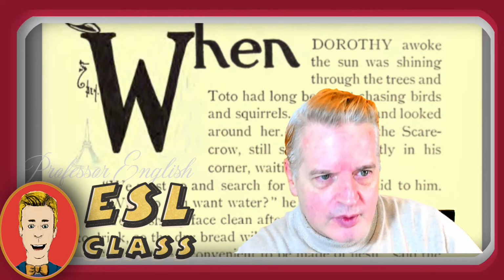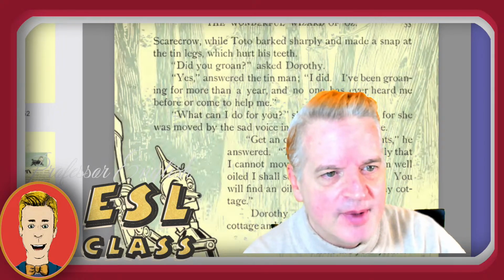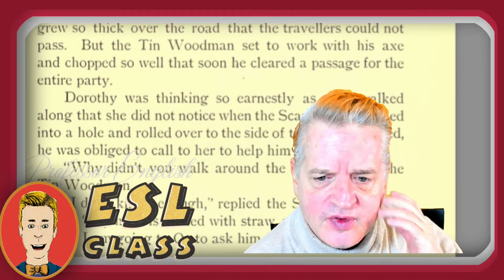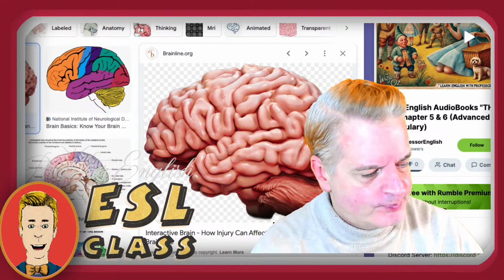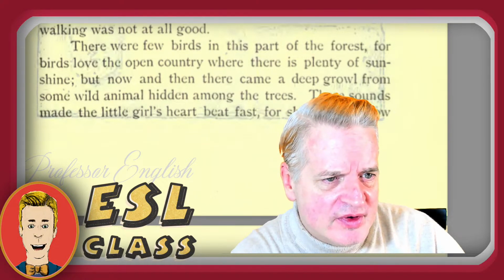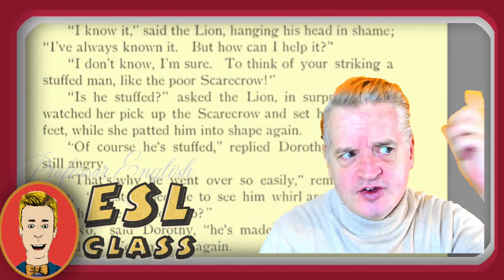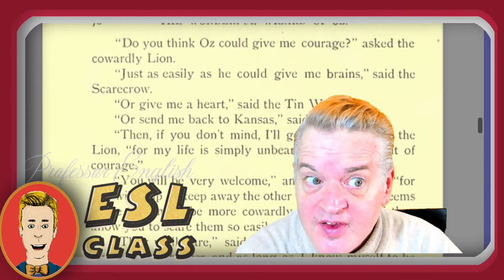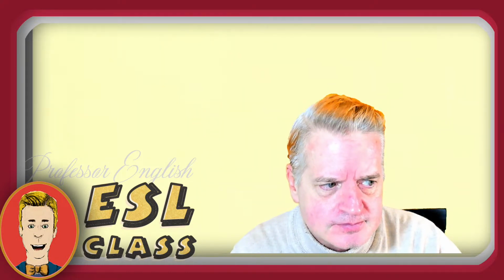Learn English AudioBooks "THE WIZARD OF OZ" Chapter 5 & 6 (Advanced English Vocabulary)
IN this Video we explore chapter 1 of "The Wonderful Wizard of OZ" by L. Frank Baum. We discuss advanced English vocabulary and talk about interesting phrases and idioms in English as we encounter them.